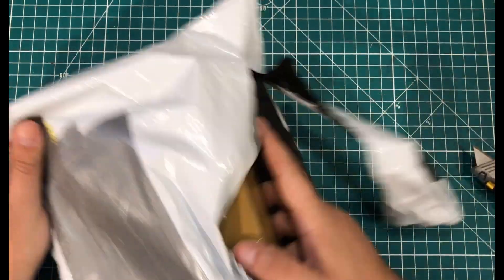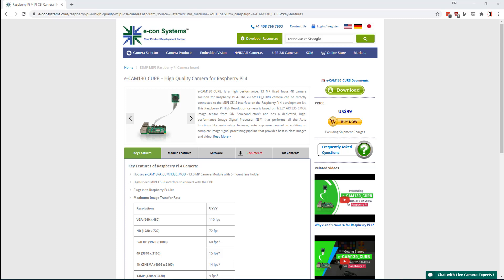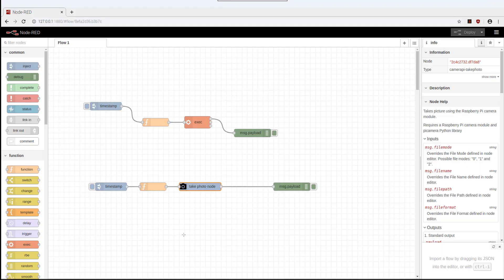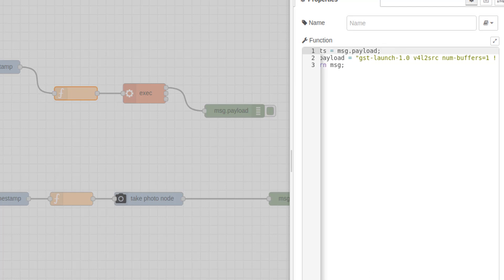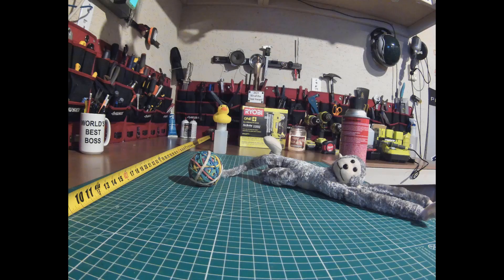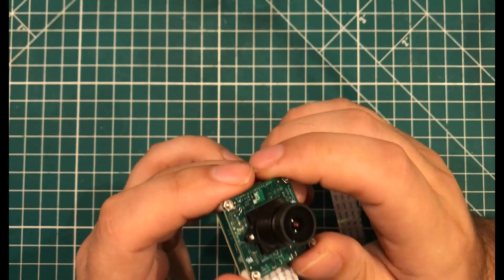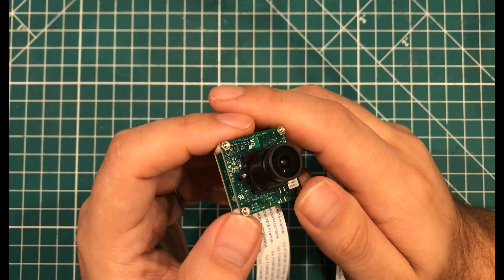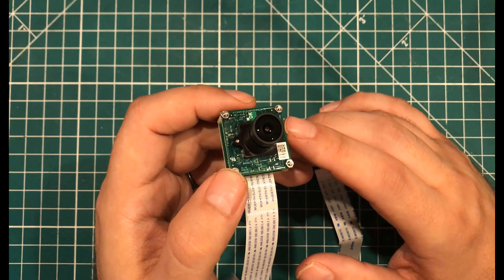Raspberry Pi Camera Shootout 2021 - e-con Systems e-CAM130_CURB vs vs Raspberry Pi v2.1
e-con Systems decided to throw down the gauntlet and challenge the official Raspberry Pi Camera with their e-CAM130_CURB  (pronounced C-U-R-B) to a quality Shootout.  These are the results.

e-con sent me this camera ) free of charge, but no money exchanged hands. I bought the Pi v2 camera out of my own pocket.  They also asked me to clarify "this camera is compatible with both pi3 and pi4 hardware wise but software driver support is only available for pi4. SW driver will be supported on demand basis for interested customers. Please contact e-con Systems for further details."

US and Global Links (Canada Below)
Pi v2.1
Night Vision